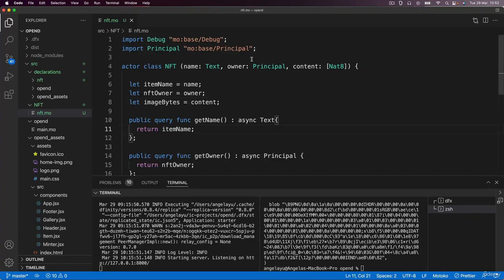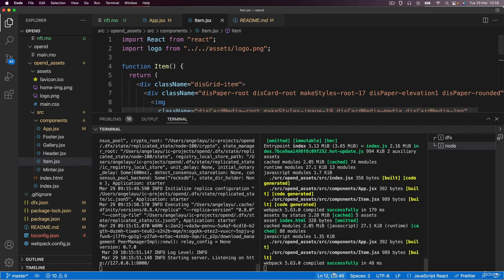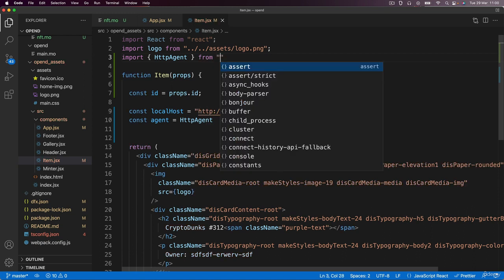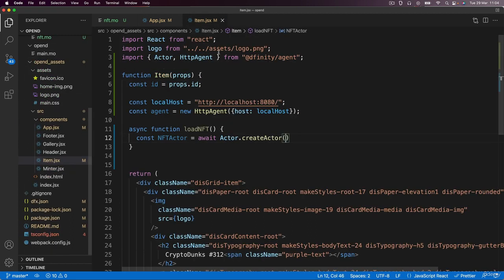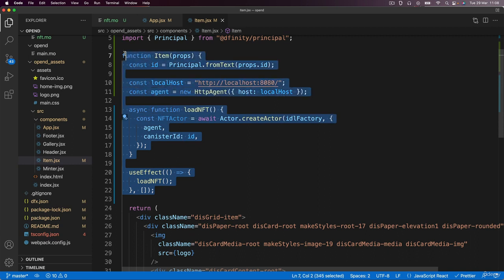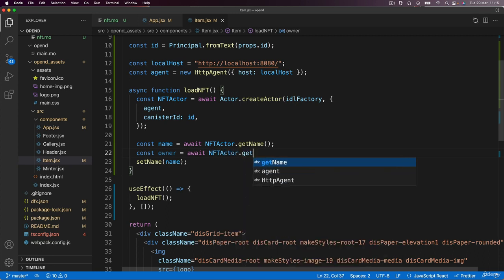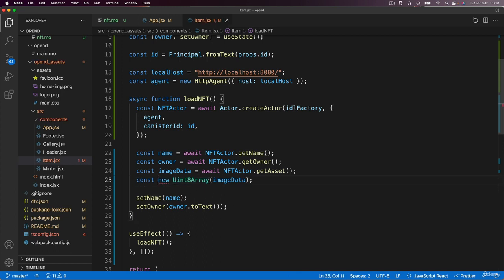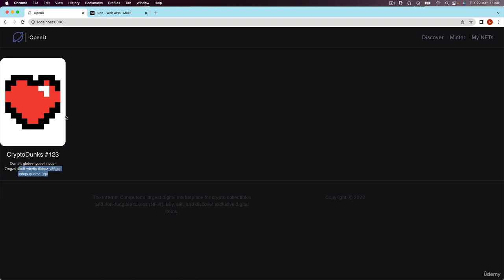44 - 003 Viewing the NFT on the Frontend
44 - 003 Viewing the NFT on the Frontend